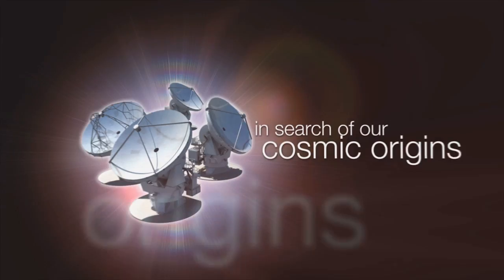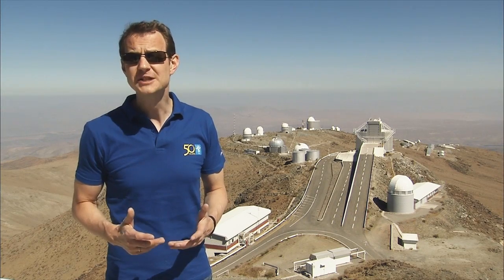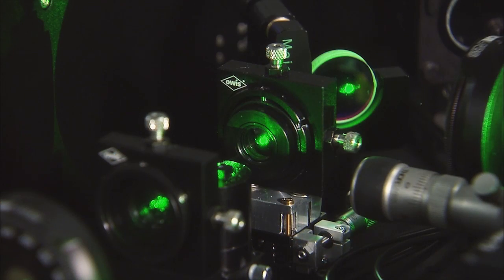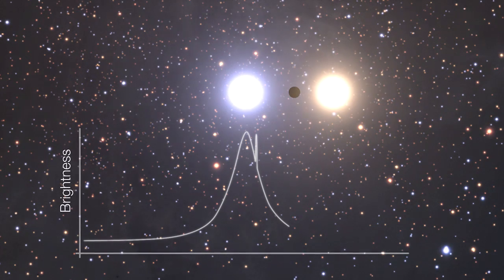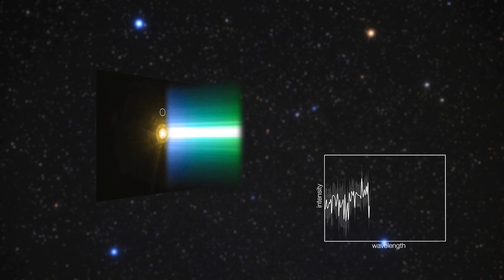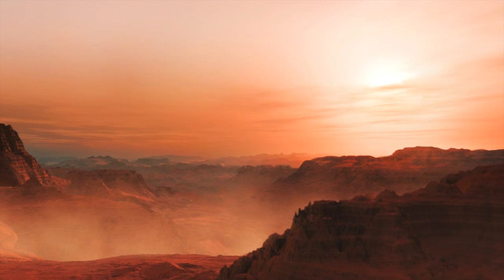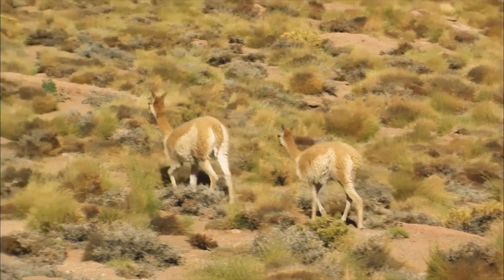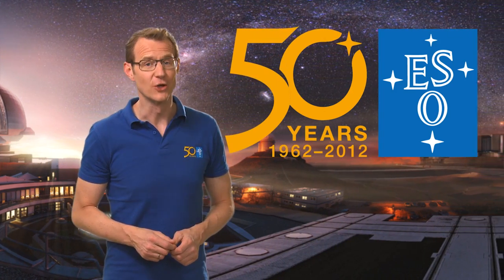ESOcast 47: Finding Life — Special 50th anniversary episode #7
ESOcast 47 is the seventh special episode of this series.
Directed by: Lars Lindberg Christensen
Art Direction, Production Design: Martin Kornmesser
Producer: Herbert Zodet
Written by: Govert Schilling
3D animations and graphics: Martin Kornmesser & Luis Calçada
Editing: Martin Kornmesser
Cinematography: Herbert Zodet & Peter Rixner
Sound engineer: Cristian Larrea
Audio Mastering: Peter Rixner
Host & Lead Scientist: Dr J (Dr Joe Liske, ESO)
Narration: Sara Mendes da Costa
Soundtrack & Sound Effects: movetwo — Axel Kornmesser & Markus Löffler & zero-project (zero-project.gr)
Proof reading: Anne Rhodes
Technical support: Lars Holm Nielsen, Raquel Yumi Shida & Mathias Andre
DVD Authoring: Andre Roquette
Executive producer: Lars Lindberg Christensen
Footage and photos:
ESO
Martin Kornmesser
Herbert Zodet
J. Dommaget/J. Boulon/J. Doornenbal/W. Schlosser/F.K. Edmondson/A. Blaauw/Rademakers/R. Holder
Mineworks
Getty Images
Royal Astronomical Society/Science Photo Library
Jay M. Pasachoff
Chris de Coning/South African Library/Warner-Madear
Africana Museum/Warner
Leiden University
G. Brammer
Mauricio Anton/Science Library
NASA/Spitzer Science Center/R. Hurt
VISTA/J. Emerson
Digitized Sky Survey 2
MPE/S. Gillessen/M. Schartmann
PIONIER/IPAG
Rainer Lenzen/MPIA Heidelberg
West-Eastern Divan Orchestra in Berlin by KolBerlin
Davide De Martin
Cambridge Astronomical Survey Unit
IDA/Danish 1.5 m/R. Gendler and C. Thöne
Mario Nonino, Piero Rosati and the ESO GOODS Team
ALMA (ESO/NAOJ/NRAO)
The NASA/ESA Hubble Space Telescope
Matthias Maercker
Igor Chekalin
Hans-Hermann  Heyer
Edmund Janssen
Luis Calçada
Scott Kardel
Tom Jarrett,
Kevin Govender
Sergey Stepanenko
ESA
NASA
IAU/IYA2009
T. Preibisch
R. Fosbury (ST-ECF)
INAF-VST/OmegaCAM
OmegaCen/Astro-WISE/Kapteyn Institute
A. Fujii
J.-B. Le Bouquin et al.
D. Coe (STScI)/J. Merten (Heidelberg/Bologna)
Gemini Observatory/NRC/AURA/Christian Marois et al.
M. Janson
Jean-Luc Beuzit
IAC (SMM) and ESPRESSO consortium
T.M. Brown (STScI)
UltraVISTA team, TERAPIX/CNRS/INSU/CASU
World Wide Telescope